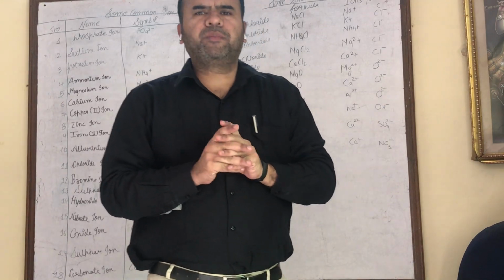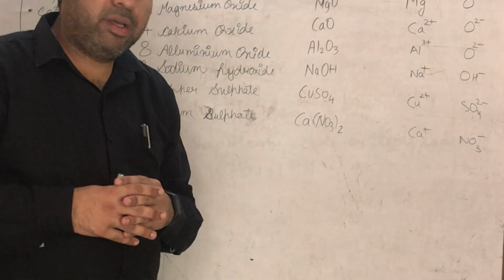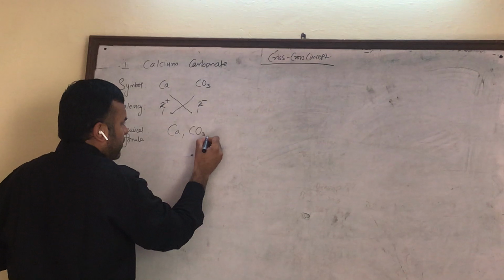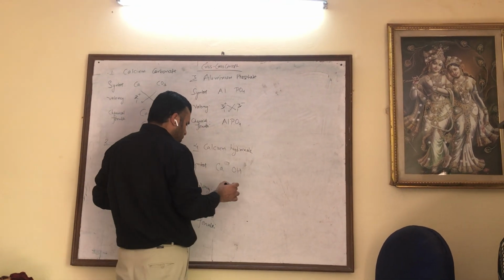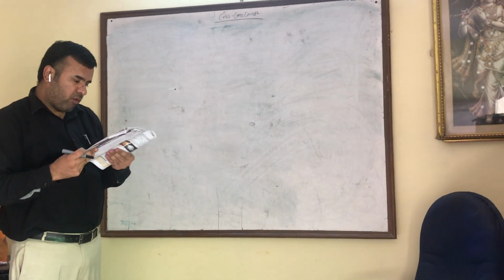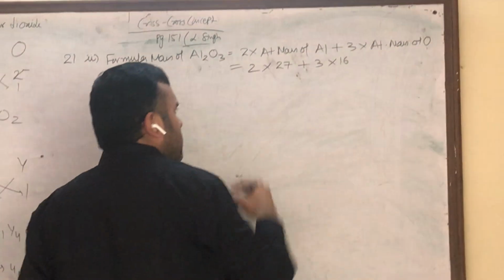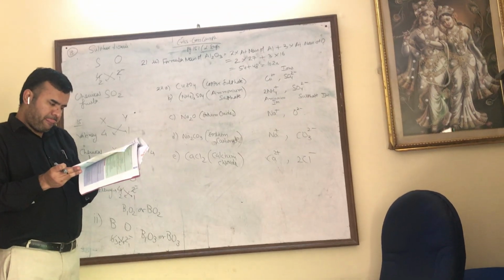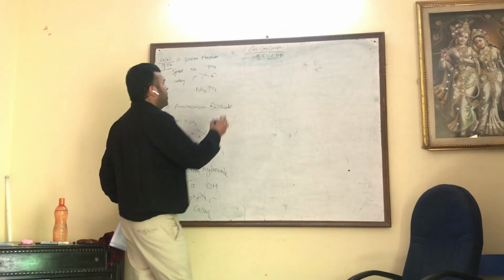Atoms and molecules criss cross concept